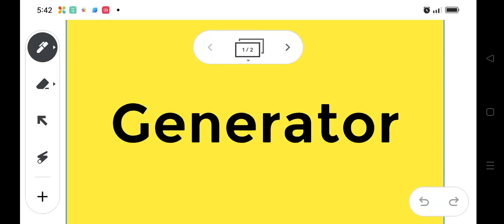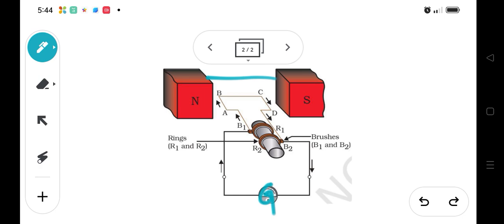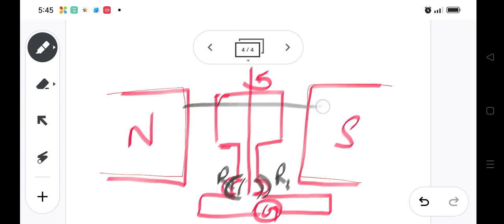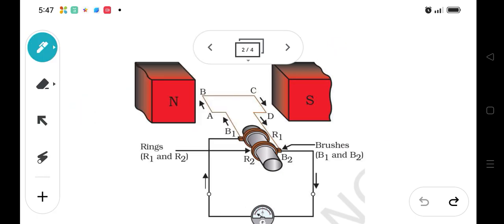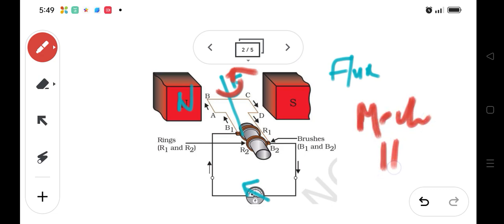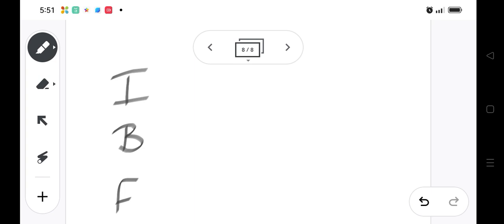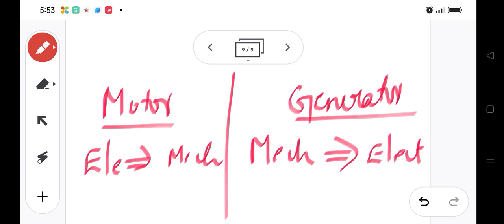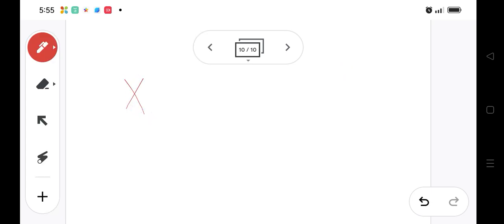How a Generator Works ? Class 10 Physics